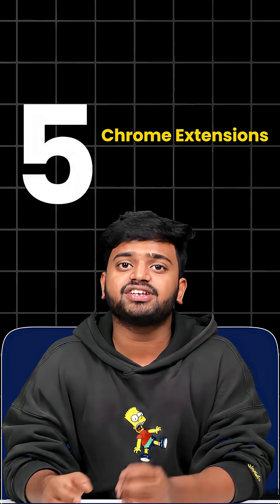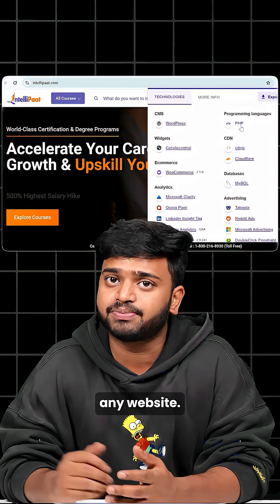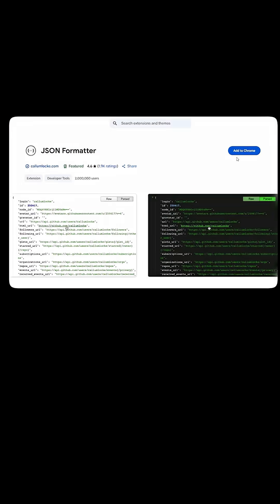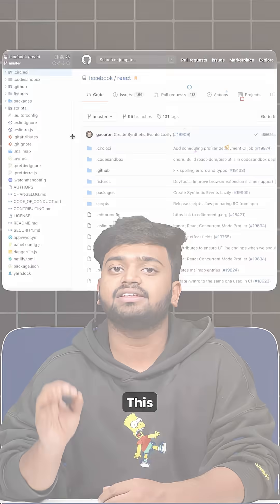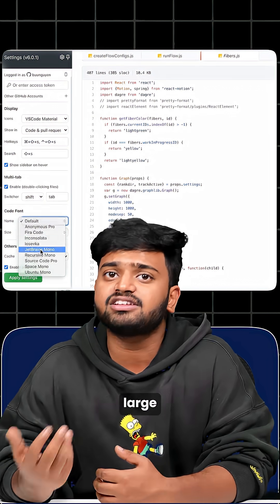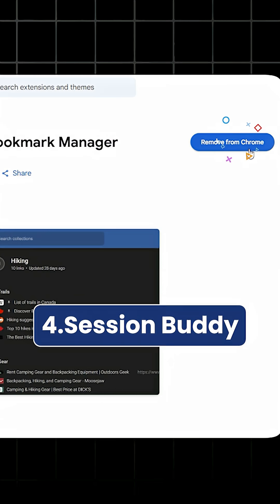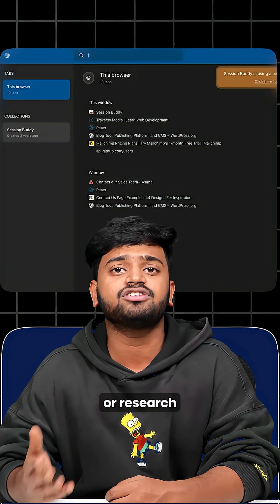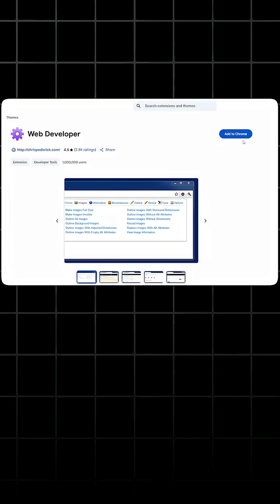🔥 Chrome Extensions Every CSE Student MUST Use in 2026 | Intellipaat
🔥 Chrome Extensions Every CSE Student MUST Use in 2026